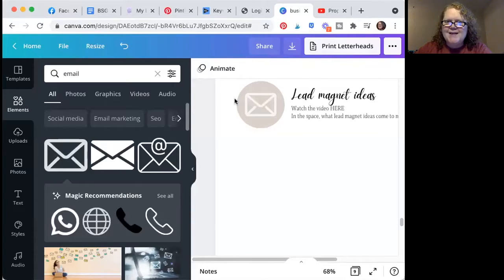Lead magnet: Ideas you can use in your business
You need a specific lead magnet for your business. Here are some lead magnet ideas you can use in your business.

Your lead magnet should always lead to your paid project. Most business owners do a general lead magnet (email opt in) and don't see results.

Use your workbook to brainstorm ideas and if you are in our membership, write your ideas, and we will give you feedback.